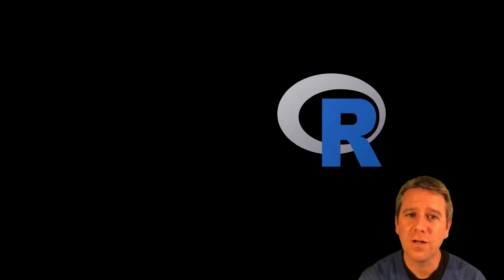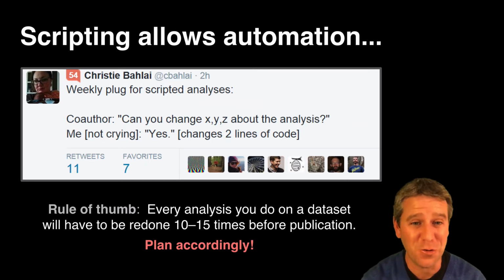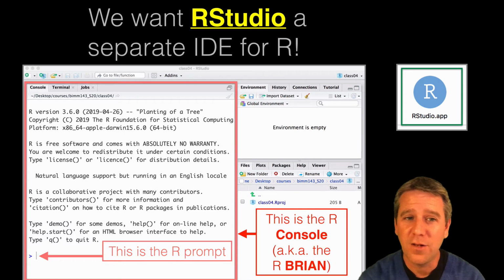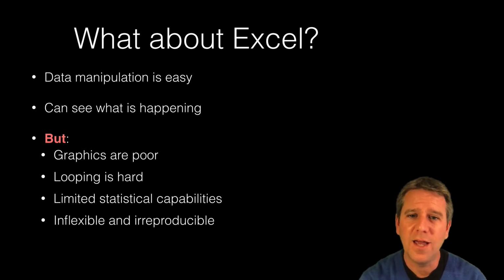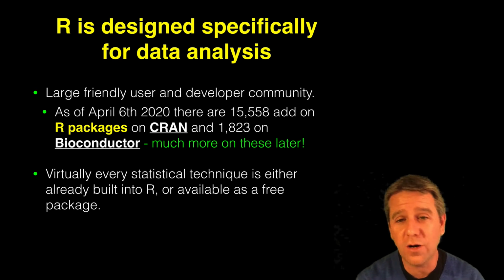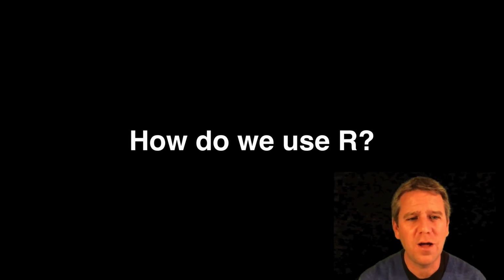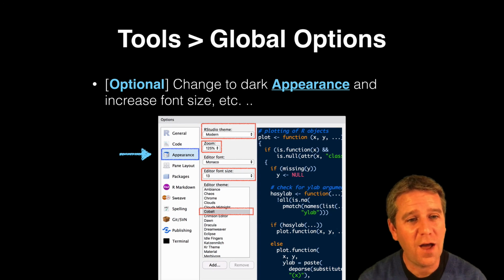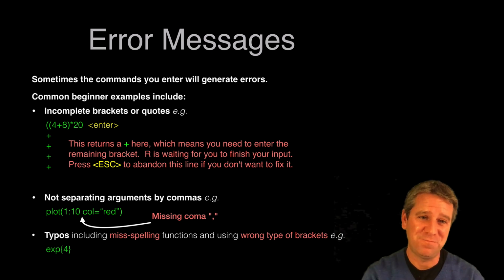4.1 Introduction to R RStudio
A first introduction to R and RStudio.